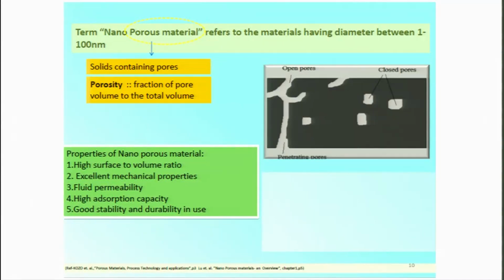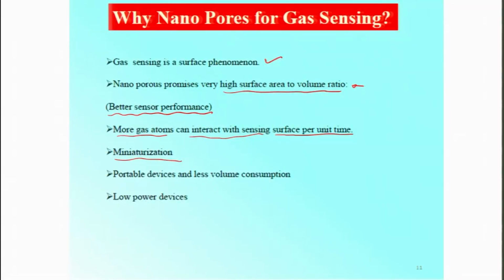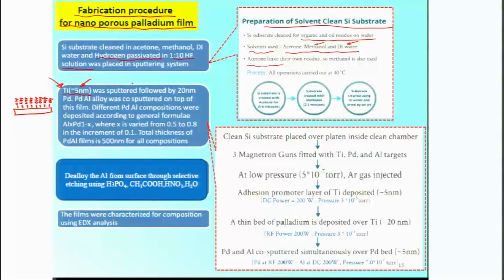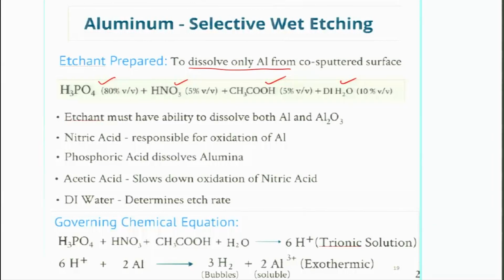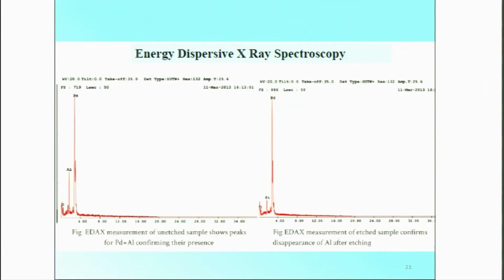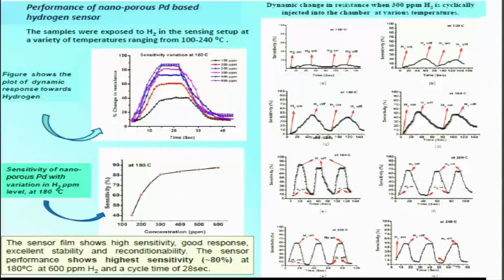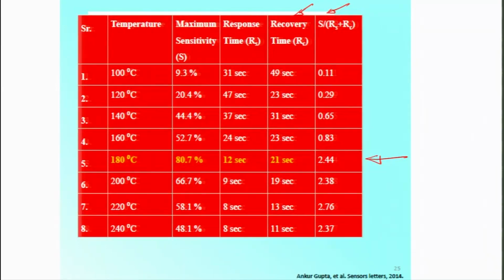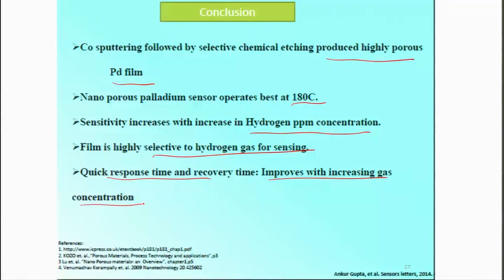noc18-me69 Lecture 25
This lecture module covers the following topics: basics of computer numerical control, coordinate systems, etc.